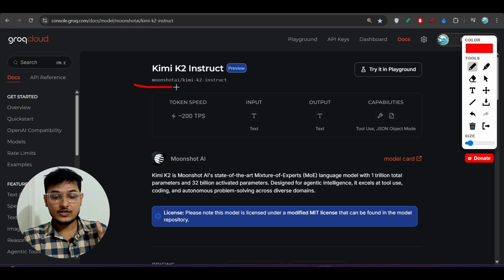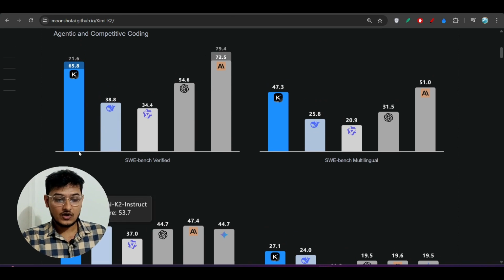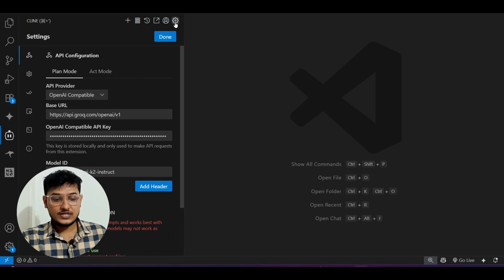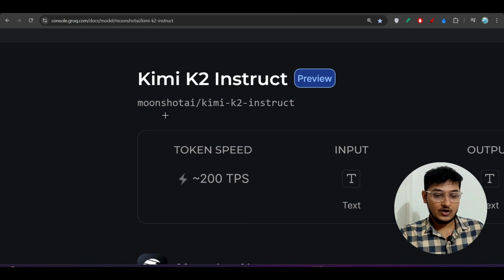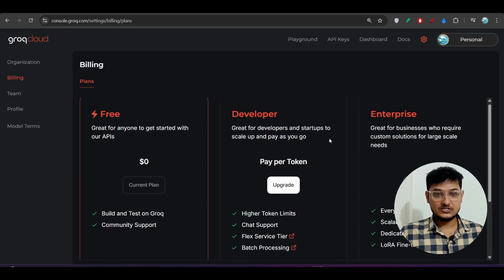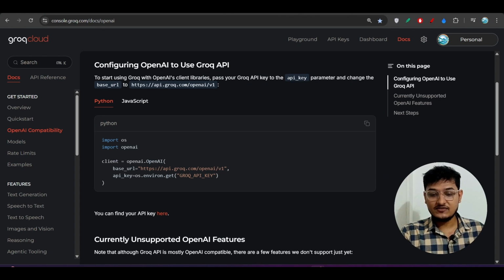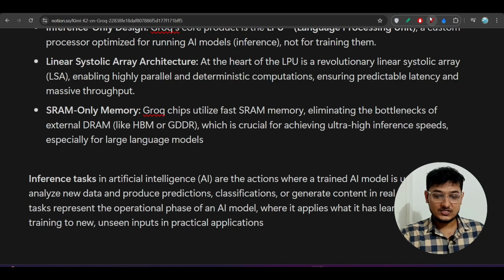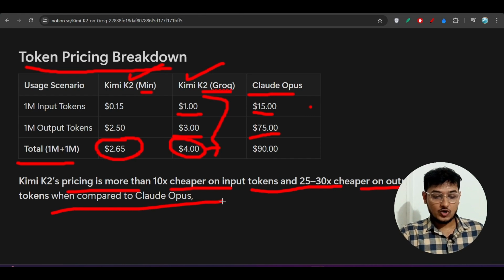kimi-k2 + groqcloud + Roo/Cline : RIP Sonnet & Opus! KIMI just BROKE the AI Industry...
In this video, I'll be telling you about the exciting new Kimi K2 model - a massive 1 trillion parameter open-source language model that's shaking up the AI landscape with impressive performance that rivals Claude Opus while being completely free and open-source.

✅ Outperforms or matches Claude Sonnet 4, Opus 4, GPT-4.1, DeepSeek, and Gemini 2.4 Flash
💻 State-of-the-art on:
SweBench (Verified)
ACEBench
HumanEval & MBPP
MATH & GSM8K
BBH, AGIEval, and more

🧪 What’s inside the video:
Full benchmark breakdown 🔬
Real-world coding & reasoning tests 💡
Agentic performance compared to top proprietary models ⚙️
Inference speed & cost testing 💸
API demo & how to get started 🚀

💰 Pricing:
$0.15 / million input tokens (cache hit)
$0.60 / million input tokens (cache miss)
$2.50 / million output tokens

🌐 Moonshot has open-sourced:
Kimi-K2-Base: For fine-tuning & research
Kimi-K2-Instruct: For drop-in, high-speed agentic chat

This might be the most powerful open-source model ever.
The future of agentic AI is cheap, fast, and open.

claude 4
clade 4 opus free coder
google stitch
v0 alternative
google jules
jules google
google io
void
void ide
void editor
void ai
cursor alternative
cline ai
software engineering
Trae ai
stop paying for cursor ai
Cursor ai
windsurf ai
windsurf ide
ai agentic ide
cursor ai
ai code king
worldofai
free cursor alternative
beats vscode
free api
claude 3.5 sonnet
bytedance ai
develop full stack apps
ai coding
deepseek r1